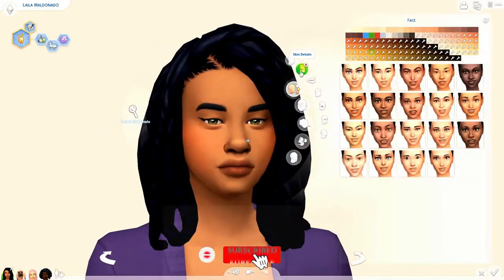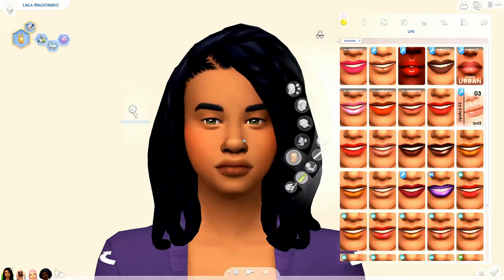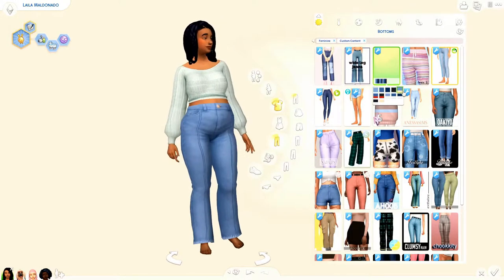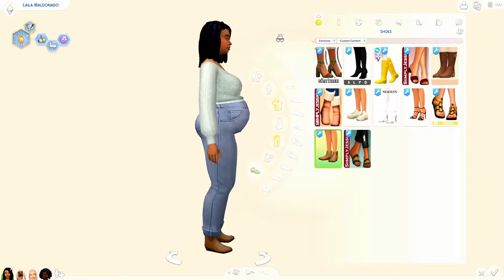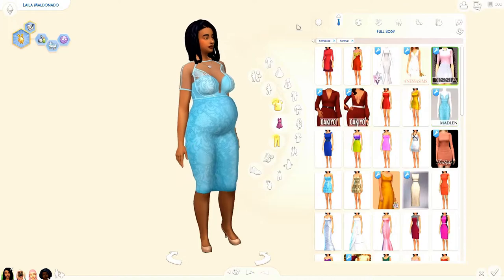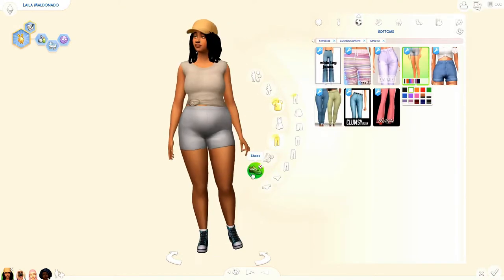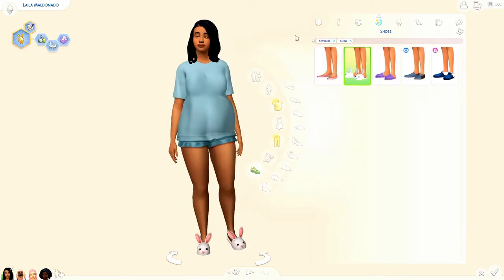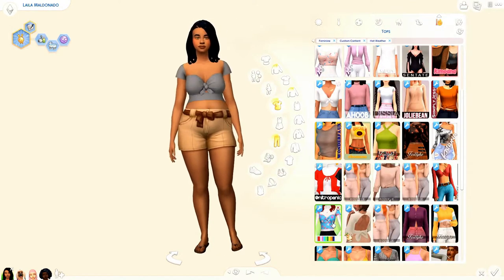GIVING MY 100 BABY MATRIARCH A MAKEOVER. 🤱🏽 | The Sims 4 | 100 Baby Challenge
⋙Hey Mama Llama’s! Today we're giving my 100 Baby Challenge matriarch a MOMMY MAKEOVER! Laila's still looking like a QUEEN, I'm not gonna front. Let me know what you think about her new look down below!

⋙SOCIAL MEDIA⋘